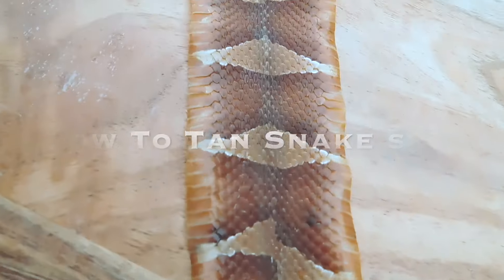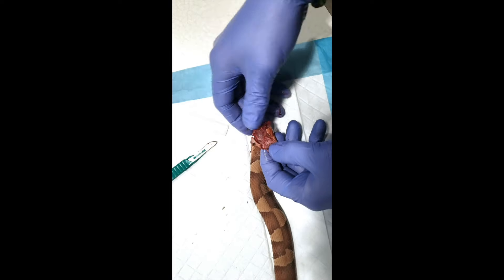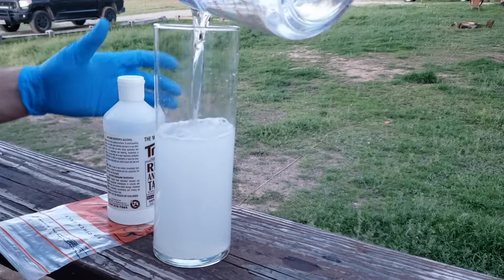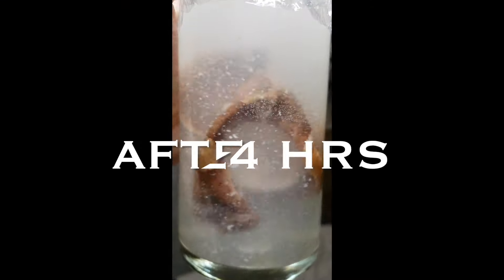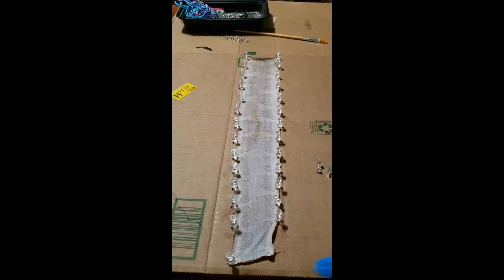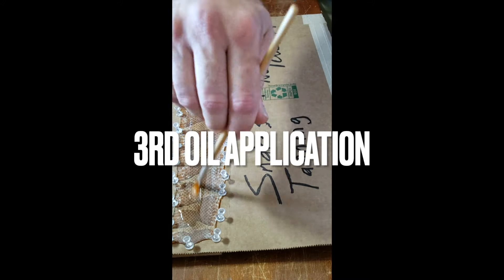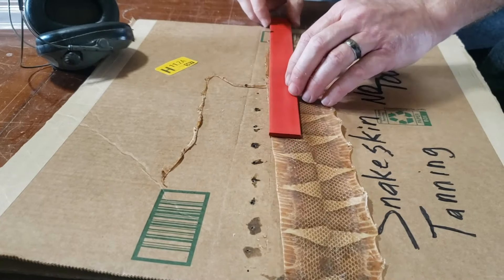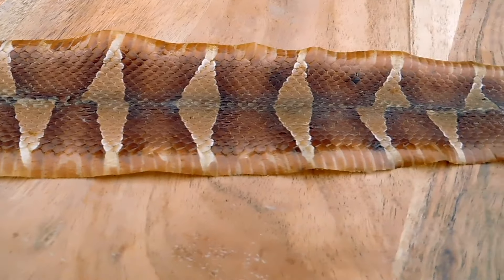HOW-TO TAN SNAKE SKIN (Copperhead)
This Copperhead was given to me by a friend who nearly stepped on this. He normally re-locates them, unless they are on his porch. He knew I would make something out of it, so rather than wasting it he brought it to me. The bitey part was removed with my etched Texas hatchet and disposed of carefully. I am not sure what I will make out of this yet, but I am excited at the possibilities.
WARNING: TAKE ALL POSSIBLE PRECAUTIONS WHEN DEALING WITH POISONOUS ANIMALS. SNAKES CAN STILL BITE, OR STRIKE EVEN AFTER YOU THINK THEY ARE DEAD. BE SAFE, OR DON'T DO IT AT ALL.

52" SNAKE TONGS